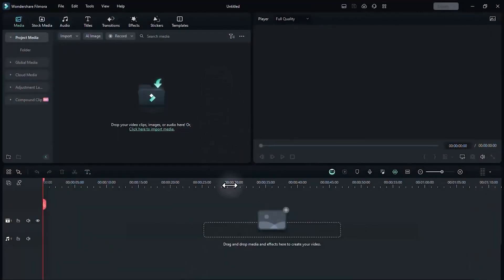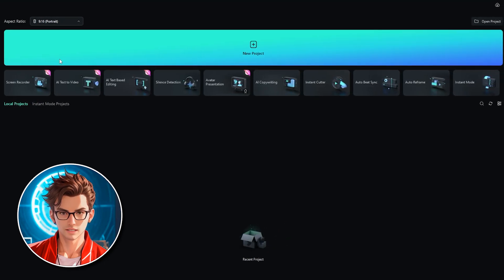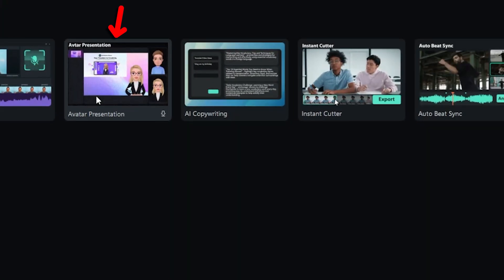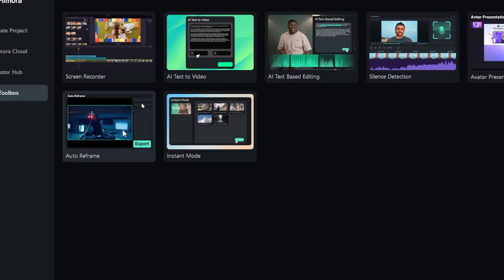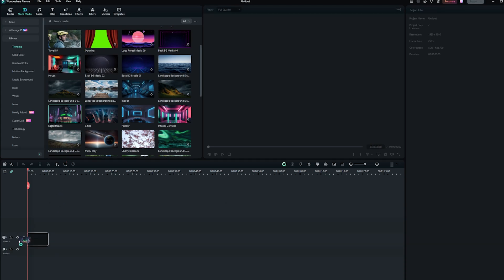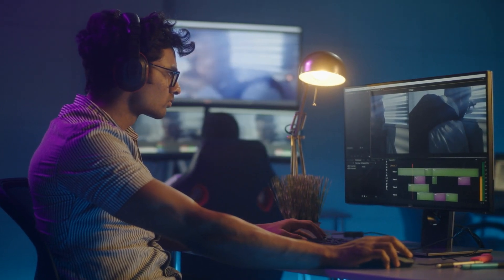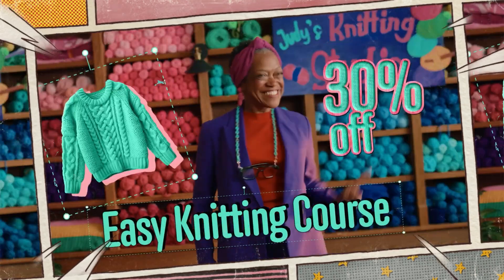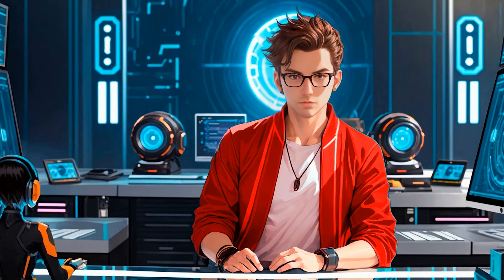Basics - Beginners Guide | Wondershare Filmora 13 - AI Video Editor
Wondershare Filmora 13 tutorial, learn how to use Filmora, the AI video editor. This video editing tutorial covers Filmora 13's new features, making it perfect for beginners. Discover how to use Filmora's AI tools and why it’s the top choice for AI video editing. Follow this Filmora tutorial for beginners to master Wondershare Filmora 13. Learn how to use Filmora AI video editor and explore all Filmora tutorials for creating amazing videos with ease. Watch this Filmora video editor tutorial to start your video editing journey today!

Your support helps me create more content like this.

Got questions? Leave them in the comments below, and I'll be happy to help.